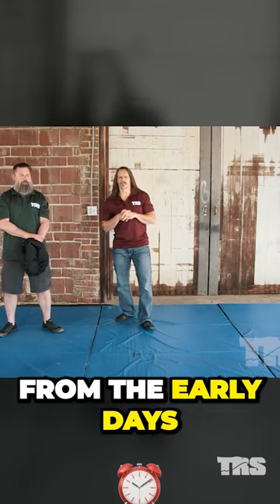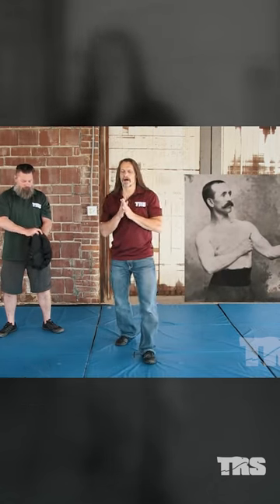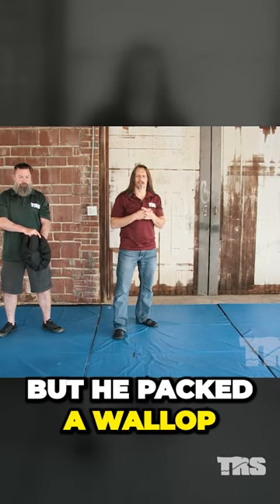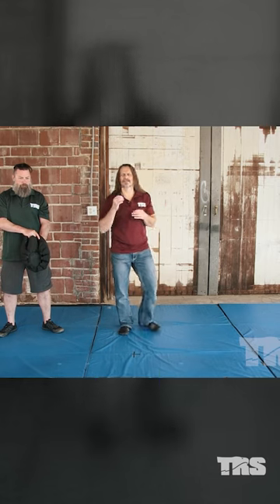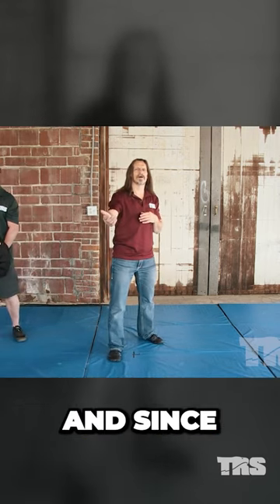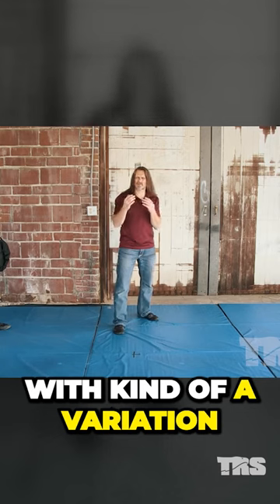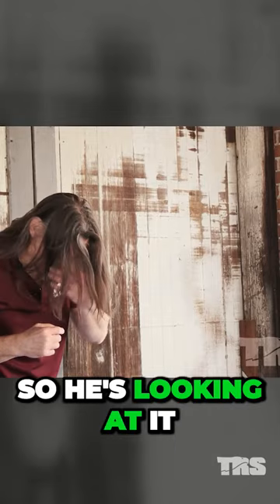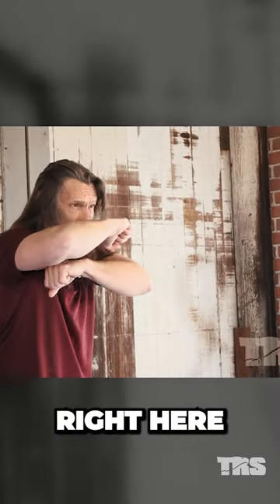Insane Striking Technique Bone Knuckle Fighters Used to Win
Illegal Chop Punch — Knockout Shot — Self Defense Strike

Let's discuss a particular striking tactic from the early days of Baron Knuckle with something called the Chopper. It comes to us from a pugilist named Jack Slack whose nickname, a ring name was the Norfolk Butcher. He was a short fighter, strong fighter, but he packed a wallop and his primary shot was called the Chopper. It's basically a strike with the bottom of the fist. That is the Chopper. It's interesting how he would set it up though because since he was a short stature and since he had ranged deficiencies, meaning everyone had longer limbs than him, he would come up with kind of a variation of what we might think of as a filly roll, not nearly as elegant, but it's this double covered up position right here. So he's looking at it, peeking out over the top, preserving his nose, his eyes socket, preserving his teeth, comes into this manner right here. And when he wanted to hit with it, is this bottom fist, this top hand would curl off and he would have a lunge because remember he's from the outside, he's going to cover range so we're here. This stands in for Dan's head, moves in.